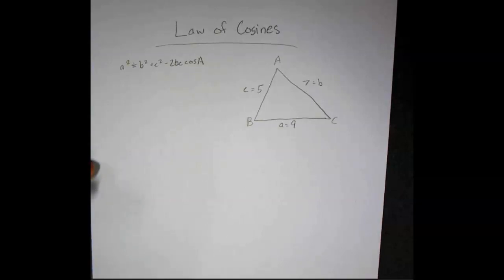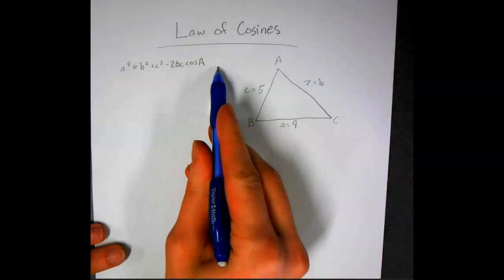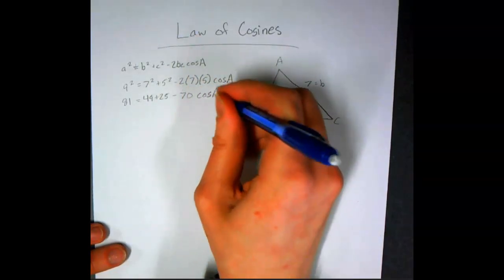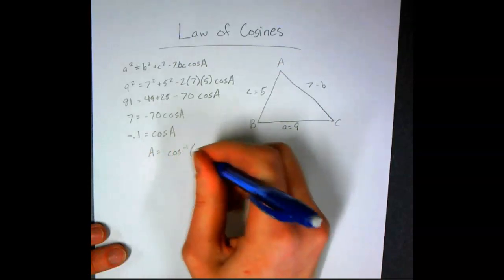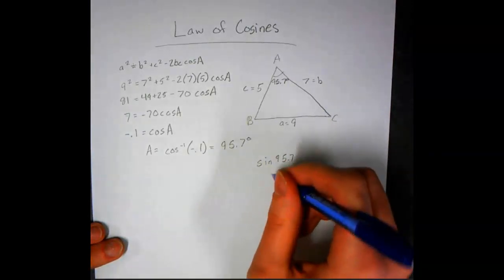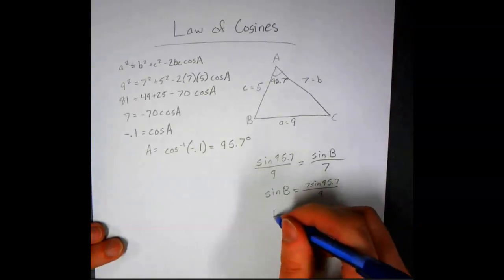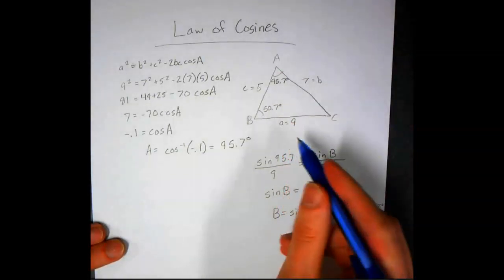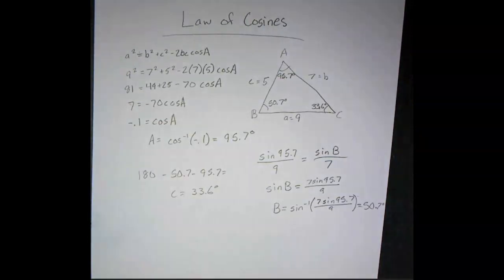Law of Cosines